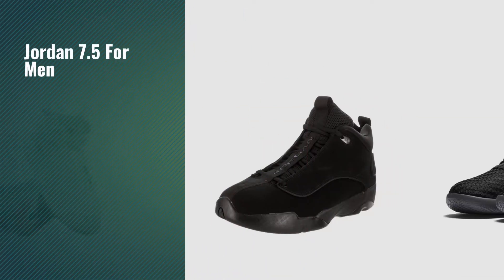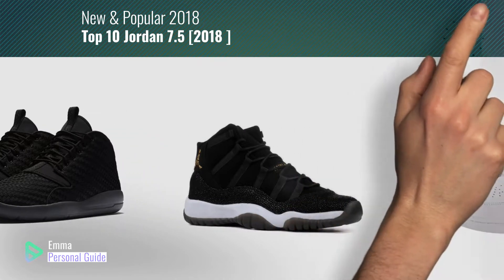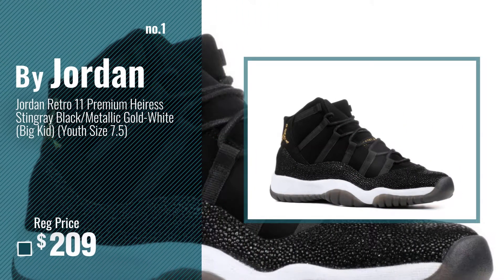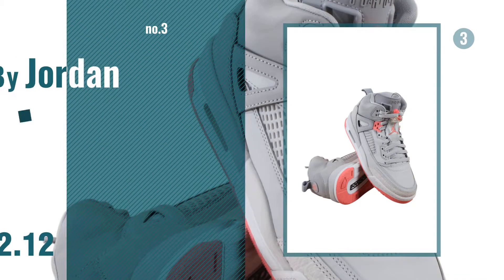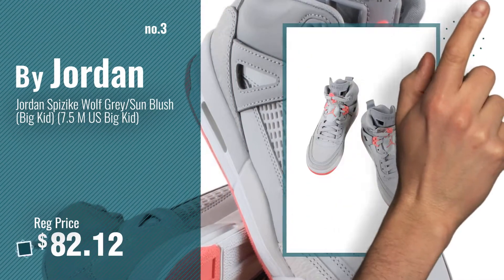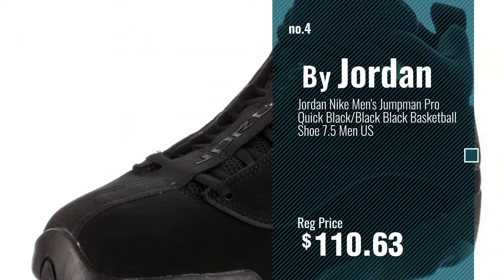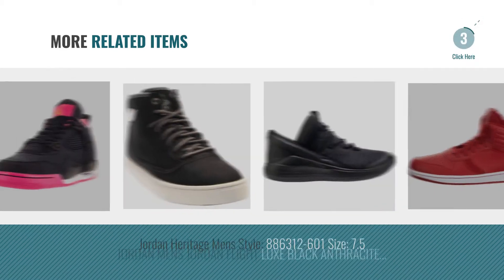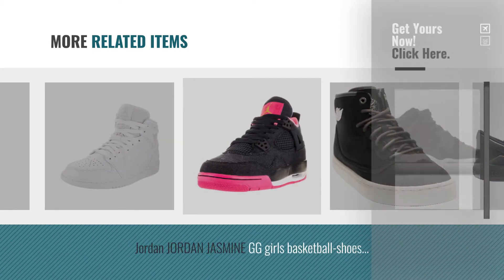Top 10 Jordan 7.5 [2018 ]: Jordan Retro 11 Premium Heiress Stingray Black/Metallic Gold-White (Big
New! 2019 Black Friday / Cyber Monday Basketball Deals and Updates.

Black Friday / Cyber Monday Jordan Retro 11 Premium Heiress Stingray Black/Metallic Gold-White (Big Kid) (Youth Size by Jordan

Black Friday / Cyber Monday JORDAN MENS AIR JORDAN 1 MID 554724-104  [7.5-13] WHITE PURE/PLATINUM WHITE by Jordan

Black Friday / Cyber Monday Jordan Spizike Wolf Grey/Sun Blush (Big Kid) (7.5 M US Big Kid) by Jordan

Black Friday / Cyber Monday Jordan Nike Men's Jumpman Pro Quick Black/Black Black Basketball Shoe 7.5 Men US by Jordan

Black Friday / Cyber Monday Jordan Nike Men's Eclipse Chukka Black/Black Dark Grey Basketball Shoe 7.5 Men US by Jordan

Black Friday / Cyber Monday Jordan Future Boot Mens Style: 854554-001 Size: 7.5 by Jordan

Black Friday / Cyber Monday Jordan Heritage Mens Style: 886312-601 Size: 7.5 by Jordan